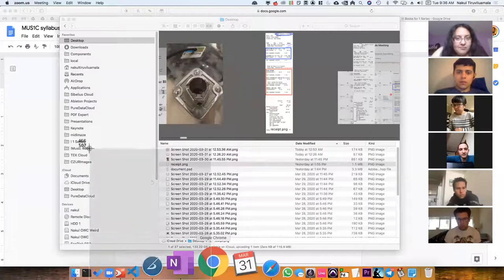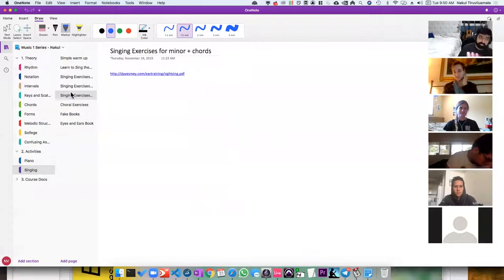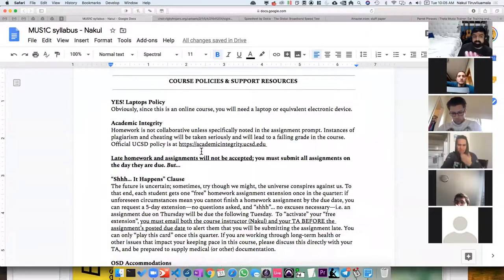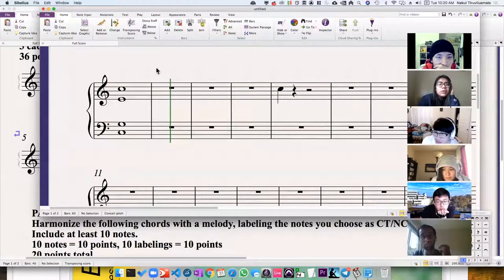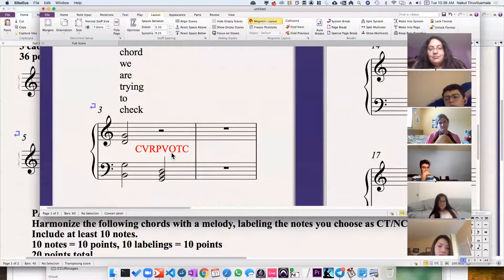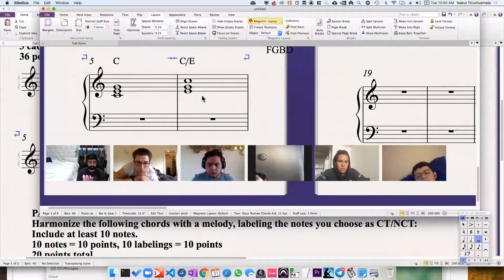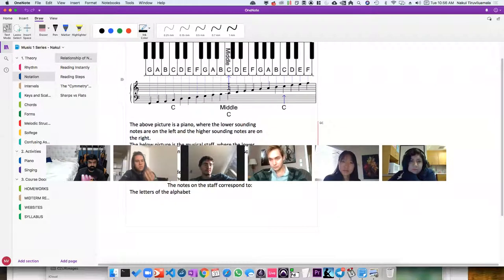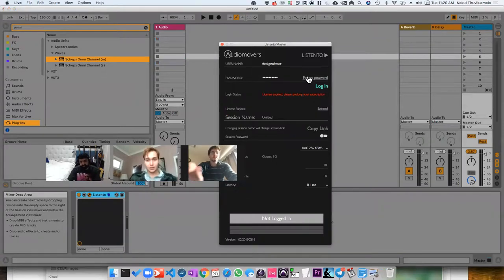Music 1C - March 31 2020 - Prof. Nakul Tiruviluamala (UCSD)